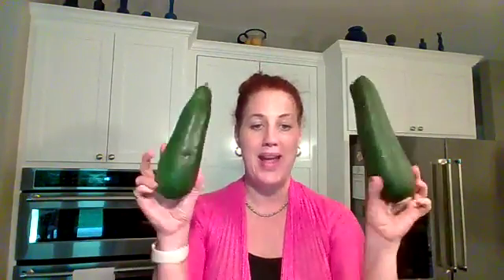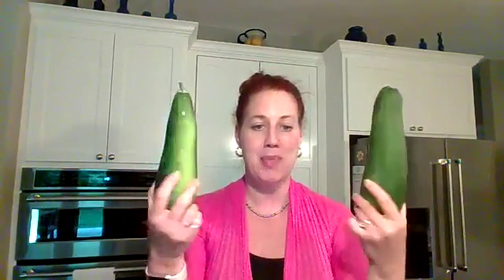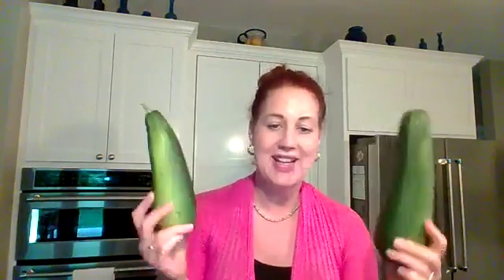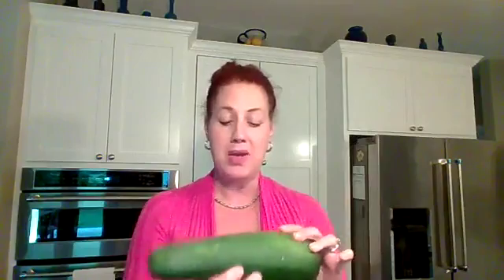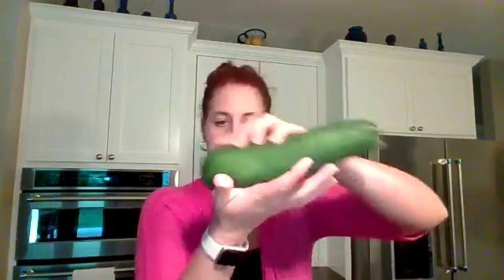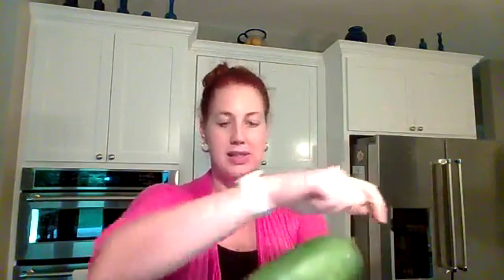zuchinni lasagna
Looking for some new ways to enjoy zucchini? I really liked this recipe!

Want to learn more about how I grow my own produce year round?